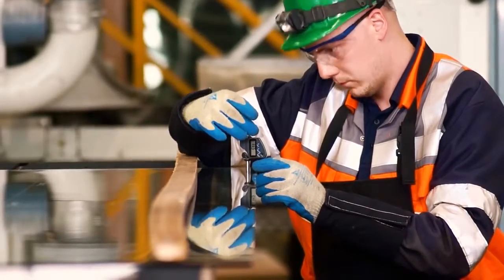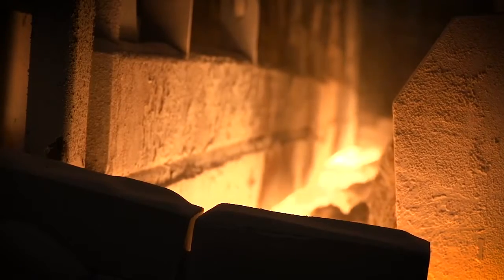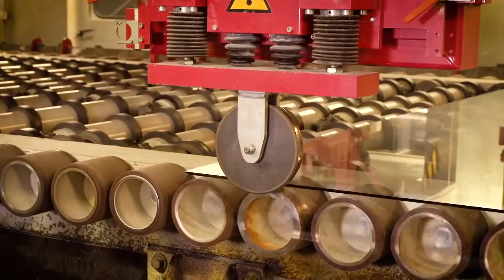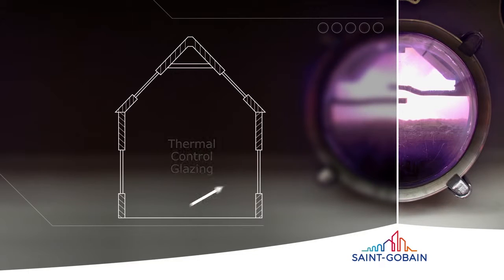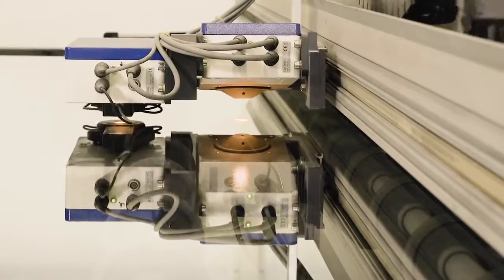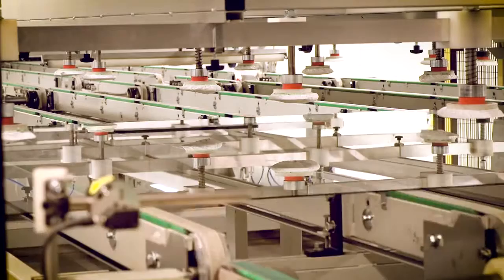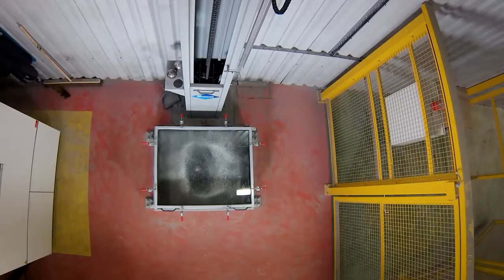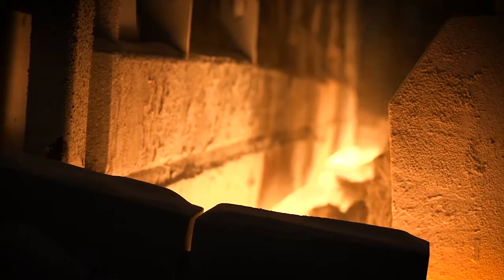Saint Gobain Glass Production Process